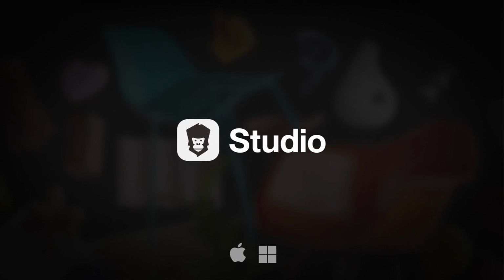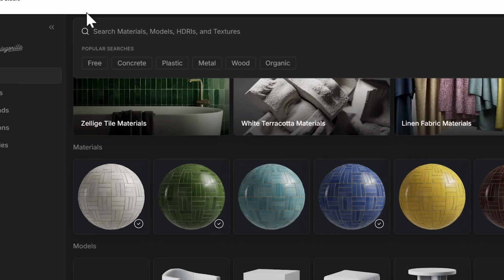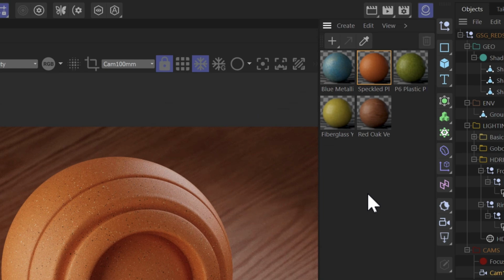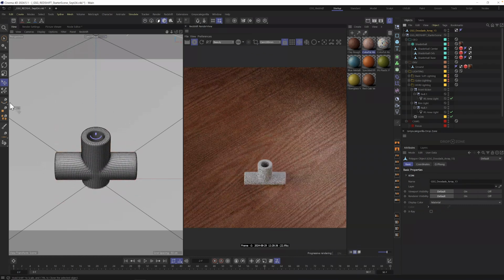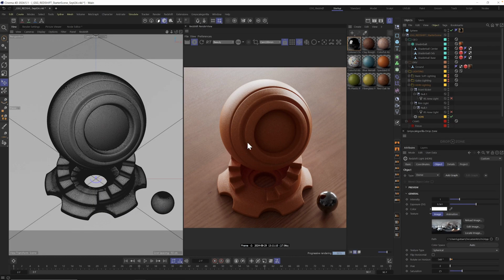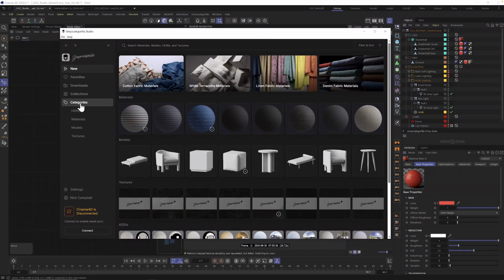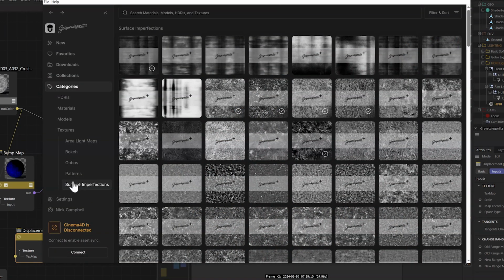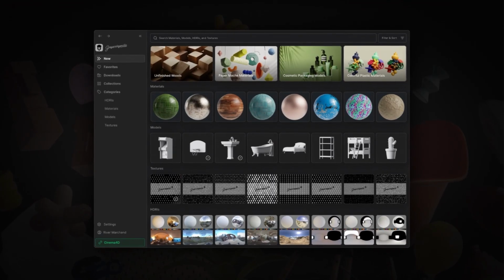Getting Started With Greyscalegorilla Studio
0:00 Intro
0:33 Signing In
1:08 Initial Settings
2:14 Navigating Studio
3:35 Favorites
4:00 Downloading Assets
4:40 Connecting To Your Software
5:00 Sending Assets
5:50 Customizing Materials
6:50 Importing Models
8:00 HDRIs
10:40 Various Textures
12:50 Surface Imperfections
14:35 Putting Together A Look
17:30 Wrap Up